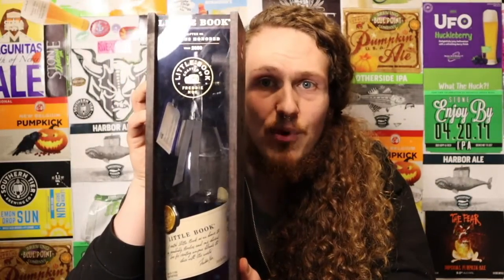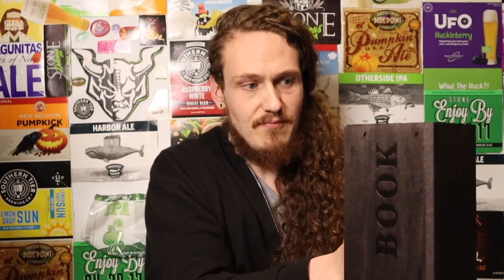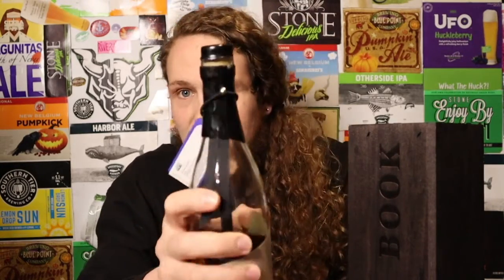Little Book Chapter 4 (2020) - Sorta Somme Review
A man trapped inside of a box talks about Little Book Chapter 4 American whisk(e)y. Product released in 2020 from the Jim Beam Distillery blended by Freddie Noe